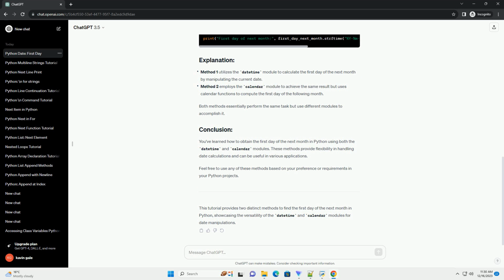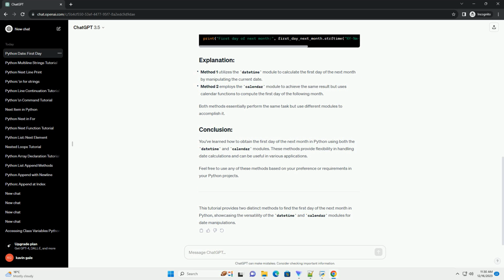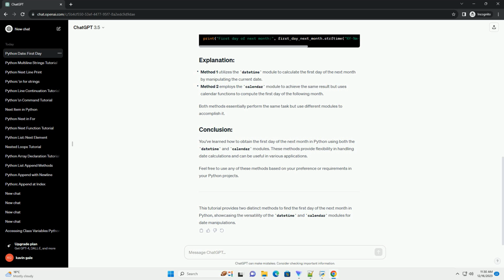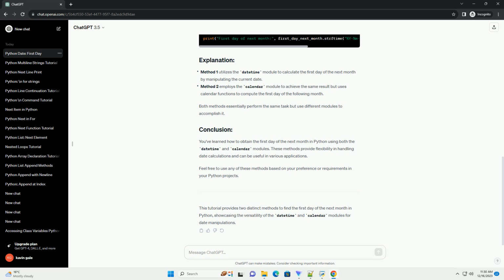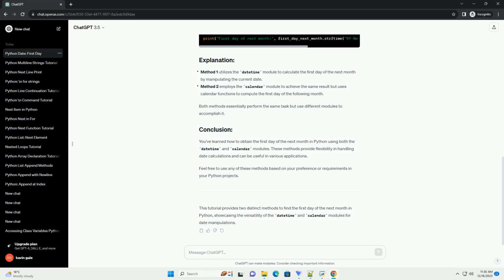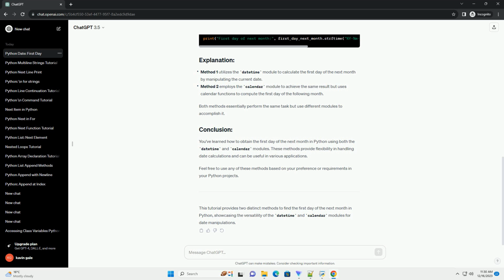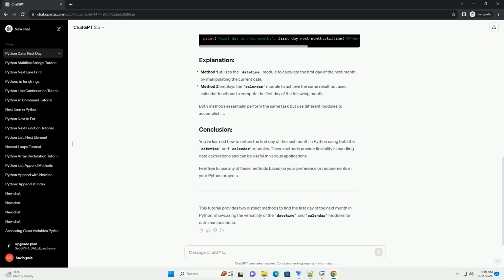python next month first day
Title: Getting Started with Python: A Beginner's Guide
Introduction:
Python is a versatile and powerful programming language that is widely used in various fields such as web development, data science, artificial intelligence, and more. If you're new to programming or looking to dive into Python, this tutorial will guide you through the basics, providing code examples to help you get started. Mark your calendars for next month's first day, and let's embark on a journey into the world of Python!
Step 1: Installing Python
Before you can start coding in Python, you need to have it installed on your computer. and download the latest version suitable for your operating system (Windows, macOS, or Linux). Follow the installation instructions provided on the website.
Step 2: Setting up a Development Environment
Once Python is installed, you can use any text editor or integrated development environment (IDE) to write and run Python code. Popular choices include VSCode, PyCharm, and Jupyter Notebooks. Choose the one that suits your preferences and install it.
Step 3: Your First Python Program
Let's start with a classic "Hello, World!" program. Open your chosen editor or IDE and create a new Python file (e.g., hello.py). Type the following code:
Save the file and run it. You should see the output "Hello, World!" printed to the console. Congratulations! You've just written your first Python program.
Step 4: Variables and Data Types
In Python, variables are used to store data. Python supports various data types, including integers, floats, strings, and booleans. Here's an example:
Feel free to modify the values and experiment with different data types.
Step 5: Control Flow – If Statements
Control flow statements allow you to make decisions in your code. Use the following example to understand how if statements work:
Step 6: Loops – For and While
Loops help you repeat a certain block of code multiple times. Here are examples of a for loop and a while loop:
Experiment with different loop conditions and see how the output changes.
Conclusion:
This tutorial provides a brief introduction to Python programming, covering installation, setting up a development environment, writing your first program, and exploring basic concepts like variables, data types, control flow, and loops. Python is a vast language with a rich ecosystem, so there's much more to learn. Take your time to explore additional resources and build on